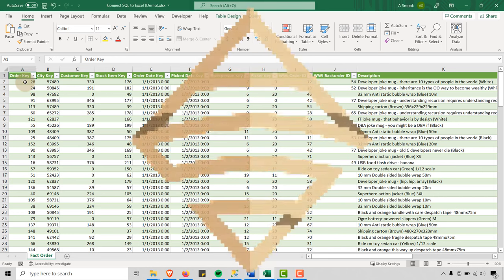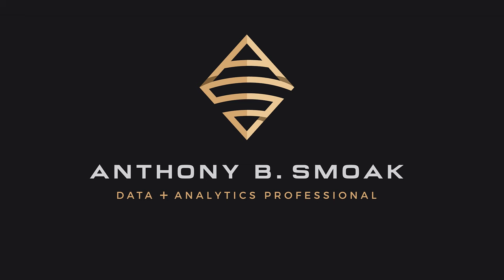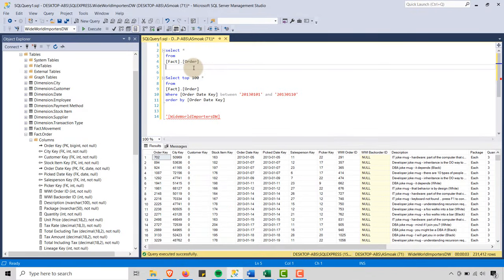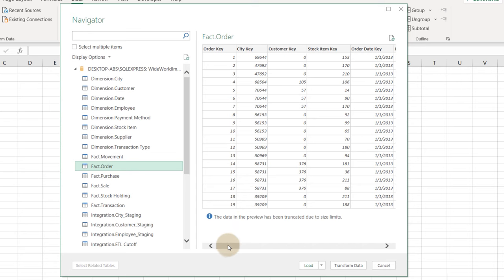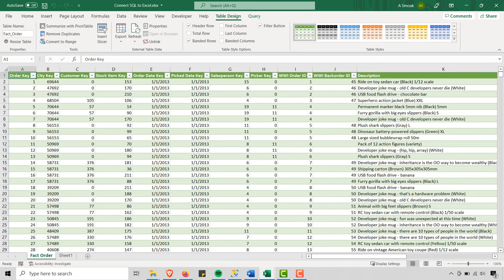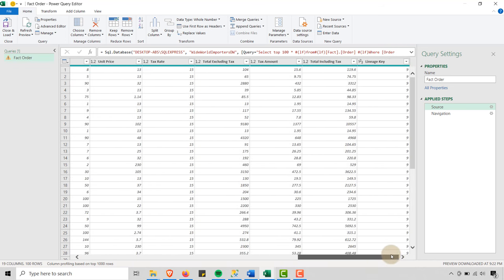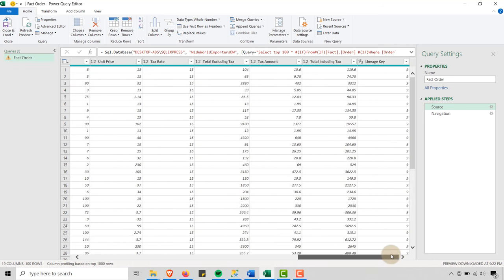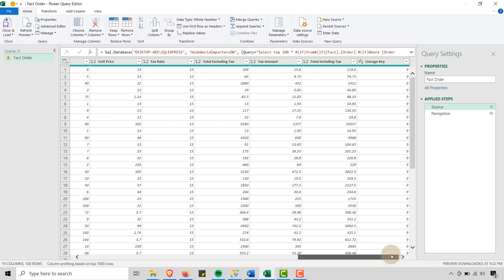Use Excel to Connect to SQL Server Data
Connect directly to SQL Server data from within Excel. Also learn how to add and modify SQL statements from within Excel and pass them to SQL Server for data retrieval. If you need to quickly refresh data from SQL Server without hassle, then you need to watch this video!!